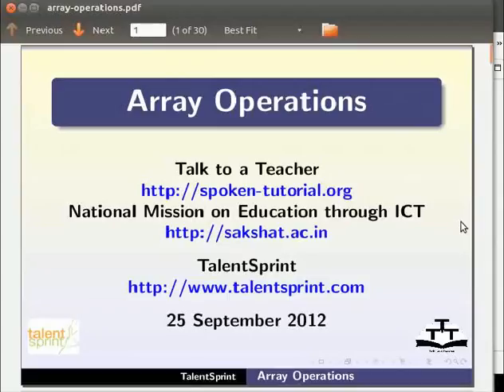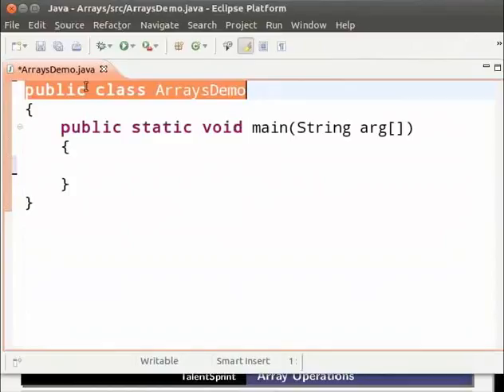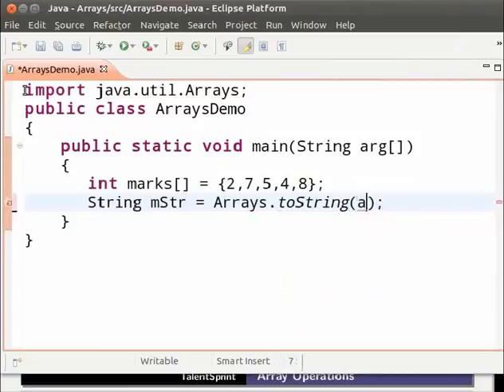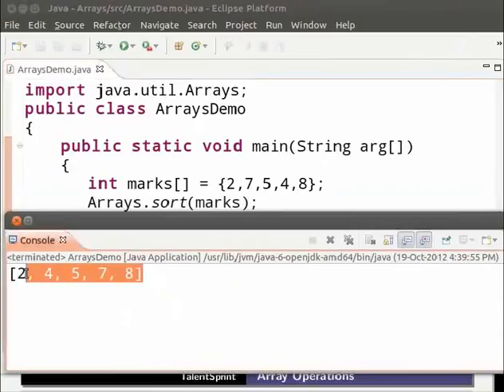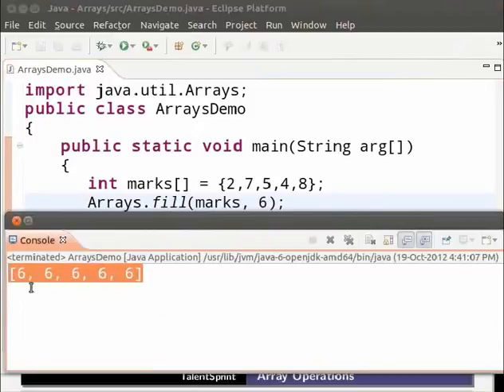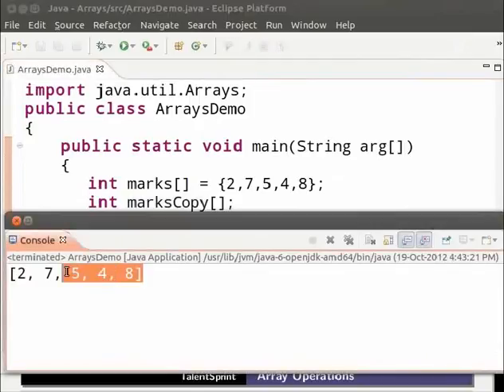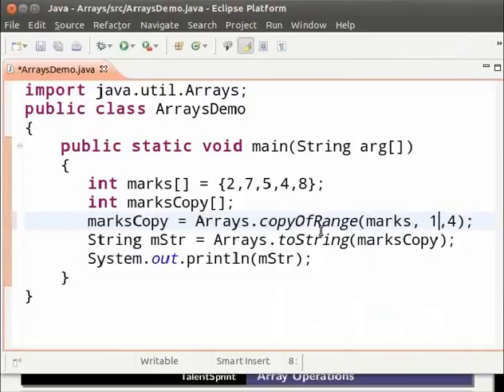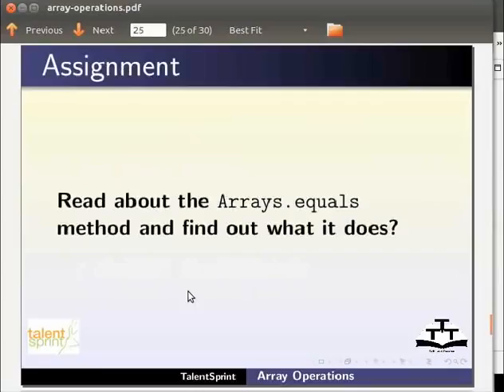21 Array Operations English